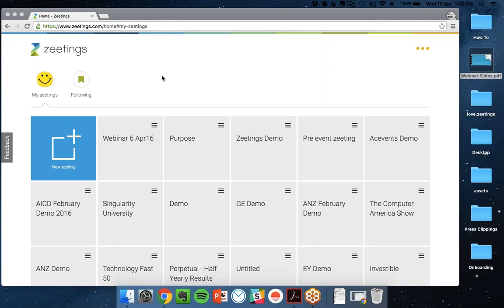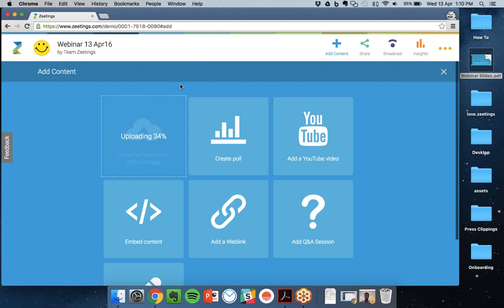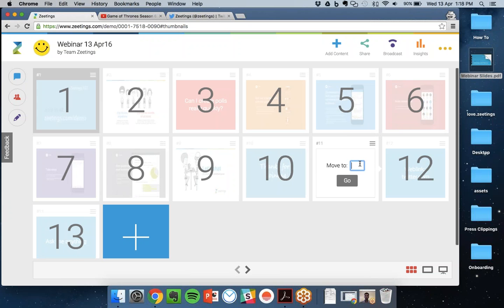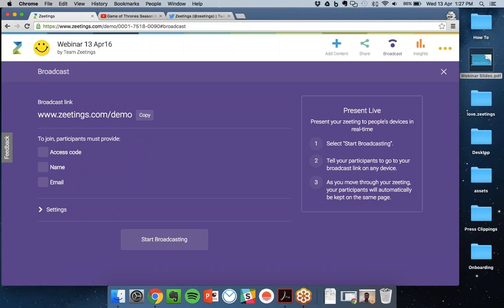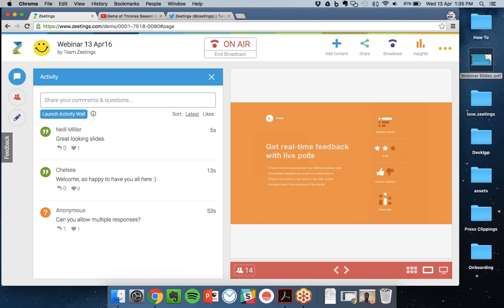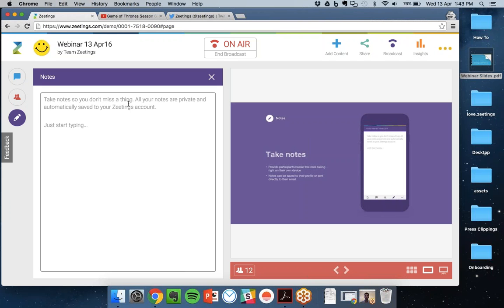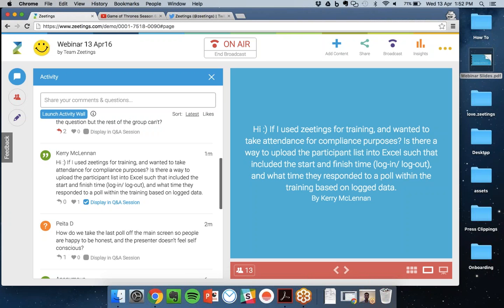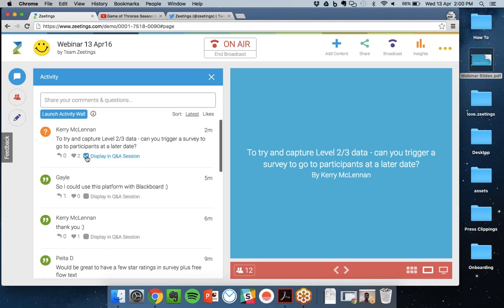Zeetings 101 A crash course in Audience Engagement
Whether you’ve been using Zeetings since the beginning or are just checking us out for the first time, we want to help take your presentations to the next level. We figured the best way to do that would be to host a free webinar to give you an overview of Zeetings, share some tips and tricks, and introduce you to our brand new features.

 During Zeetings 101, we’ll go over:

- How to take audience engagement to the next level with Live Polling, Q&A, and more

- How to gather insights and improve your presentations with the -Analytics Dashboard

- How to collect audience data with our Roll Call and Survey features

- How to easily embed images, videos, maps & more into your presentations

- How Zeetings can be customized and optimized for the classroom or the boardroom